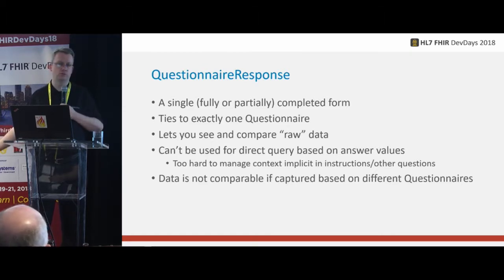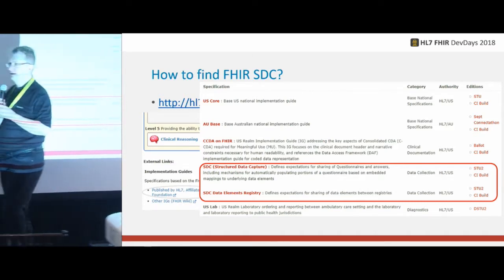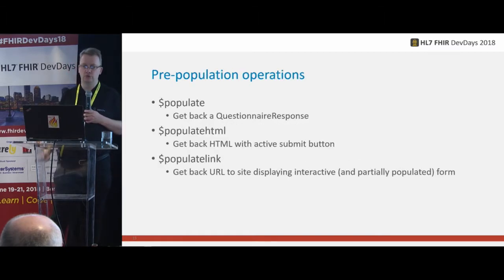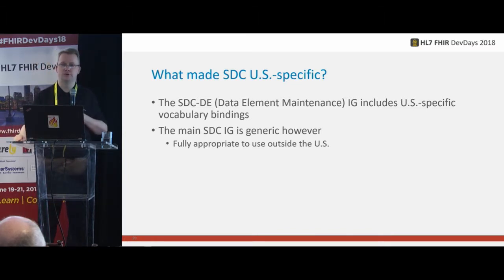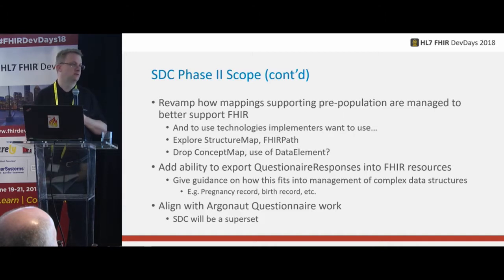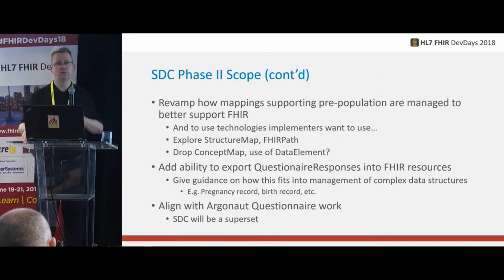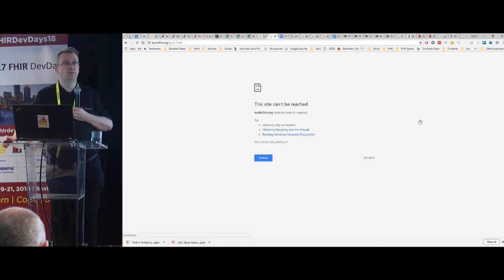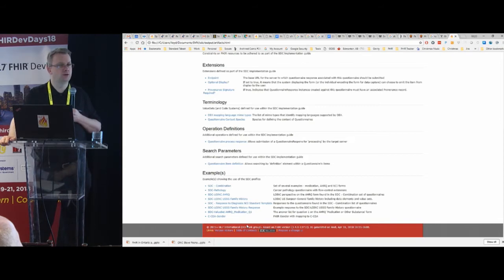Structured Data Capture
Structured Data Capture, presented by Lloyd McKenzie

Questionnaires, forms and surveys permeate healthcare in clinical, research, administrative, financial and other areas. They are easy ways to gather consistent data from patients, caregivers and other participants. However, they can be time consuming to complete and often result in duplicate entries. Structured data capture uses HL7 FHIR to support sophisticated questionnaire design as well as automated pre-population of questionnaire responses, improving data quality and reducing user workload. This presentation highlights the capabilities of FHIR to support sophisticated questionnaires, the trade-offs between questionnaires and traditional resource representation, as well as converting between the two styles.